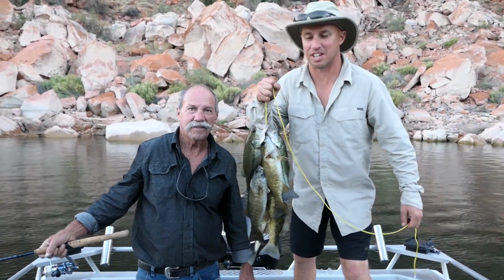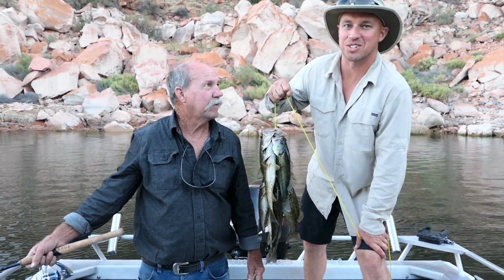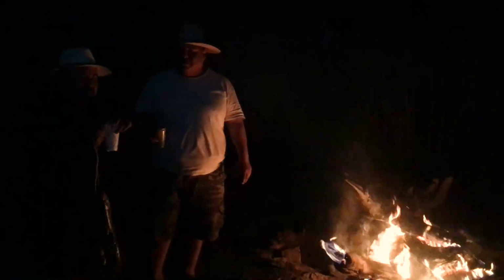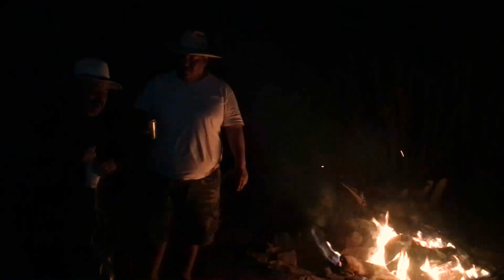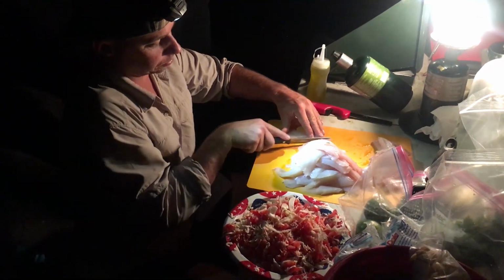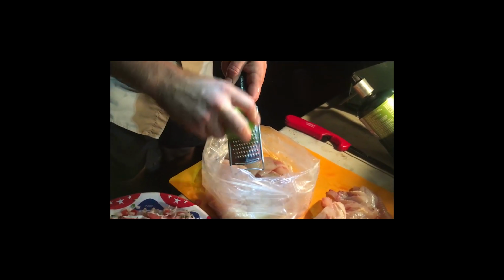Fishing Lake Powell with Josh Bagby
This short film documents a fishing trip far up Lake Powell, the huge lake formed when the Colorado River was dammed in Glen Canyon.  Josh Bagby, his father Bruce, and friends Carlos and Jesus travelled up the "San Juan arm" of the Lake, approximately 75 miles, to camp and fish.  The absolute highlight of the trip was Josh's preparation, with help, of his "Josh Bagby's Baja Fish Tacos."  These were the best fish tacos, and probably the best tacos, that this documentarian has tasted.  RECIPE:  Super fresh caught and filleted bass, zested with lime and soaked in olive oil, pan fried; freshly heated tortillas; topping of cabbage, diced tomato, and cilantro; and then topped with the exquisite "Baja sauce" of mayonnaise, Greek yogurt; cilantro and cayenne pepper, all topped off with fresh lime juice.  As the voice says on the film: "mmmm.  Josh makes the best fish tacos."